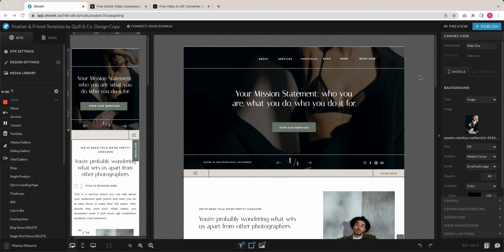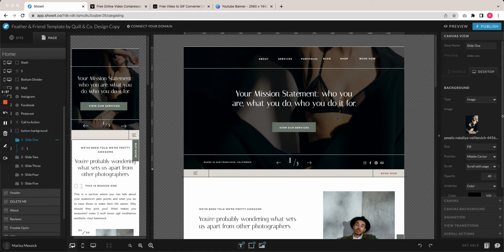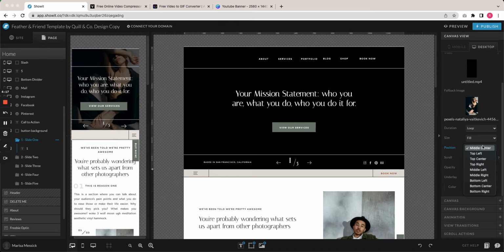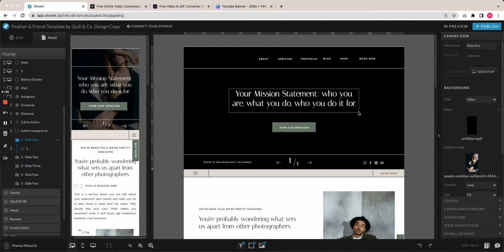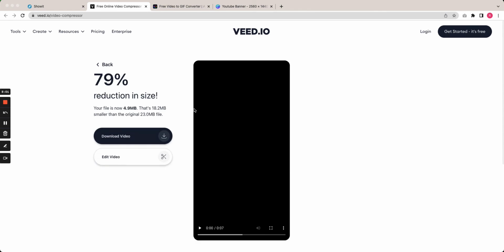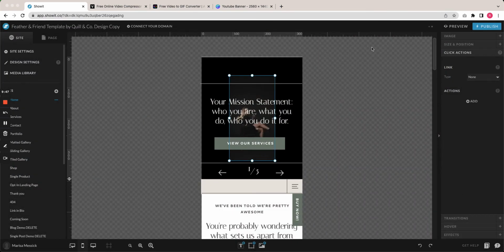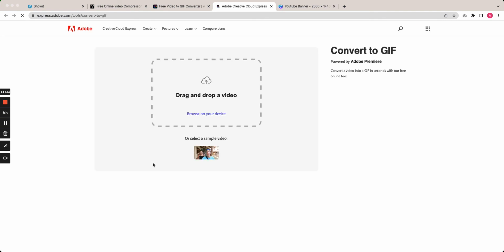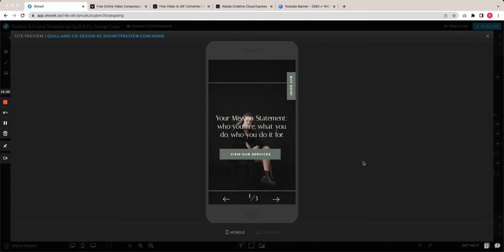How to Add Video Backgrounds to Your Showit Website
Here at Quill & Co we are all about websites that are just as ambitious as you so you can create more impact. Don't let limitations hold you back! Walk through with me how to add video backgrounds to your Showit website, desktop and mobile.
If you have a problem that you are running into email or DM us, we'd be happy to help!